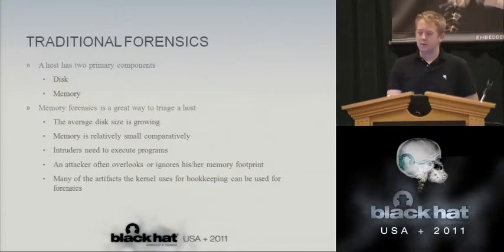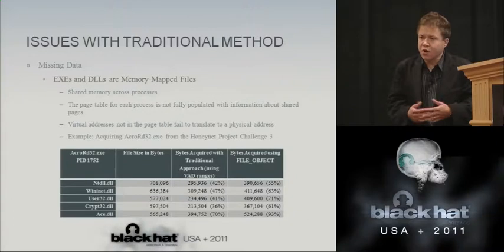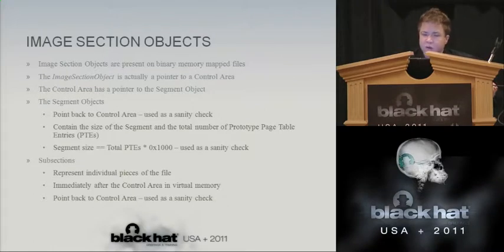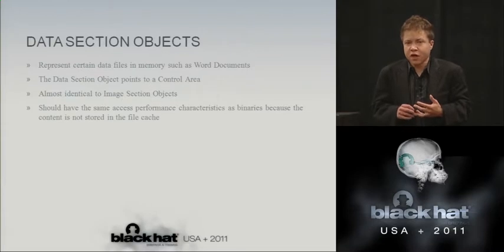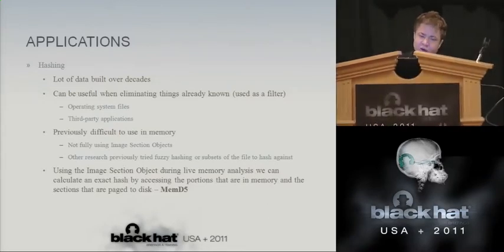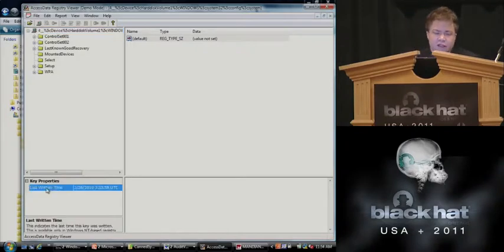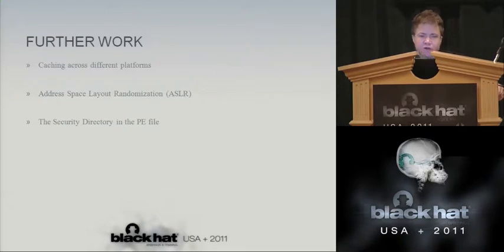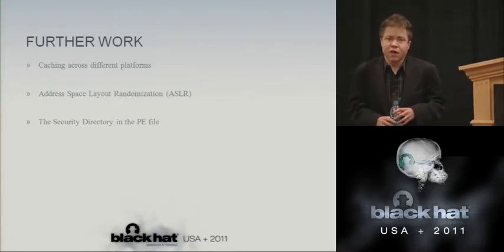BlackHat 2011 - Physical Memory Forensic for Files and Cache